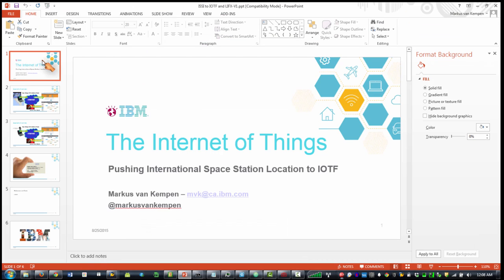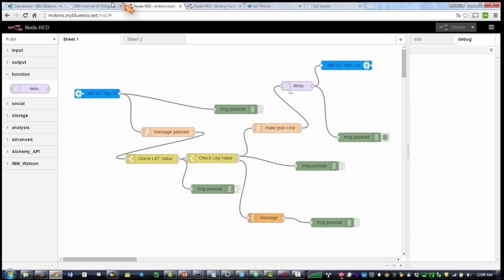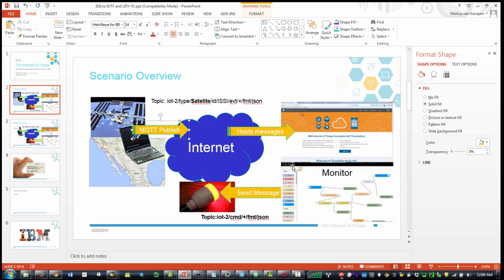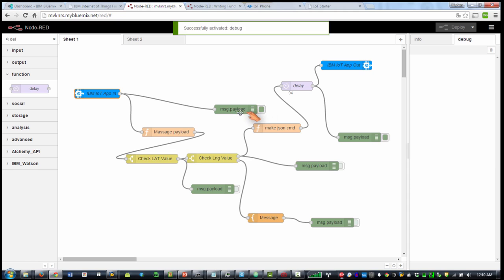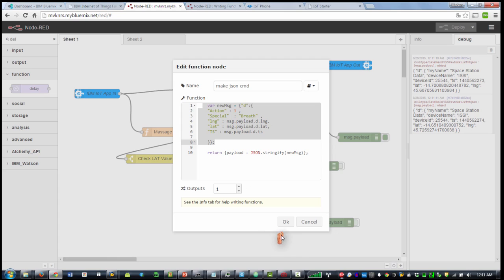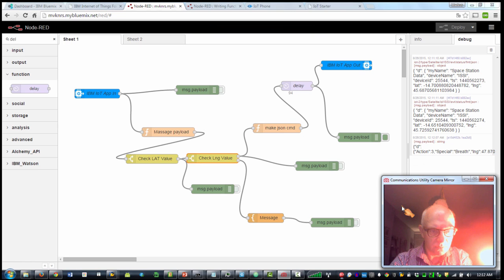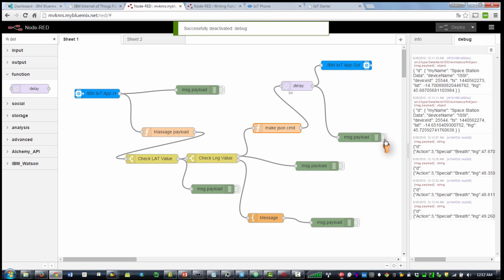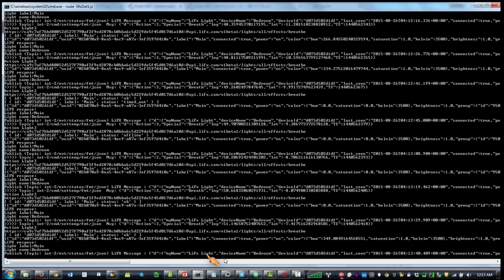ISS Location to IOT LiFx Light Blink via Node-Red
Sends the International Space Station Location via MQTT to IoTF/Bluemix and switches on a LiFx light via Node-Red

Reference and Code

Github:
Send/receive mqtt message from Lifx to IOTF